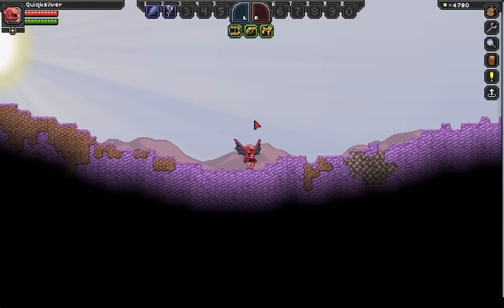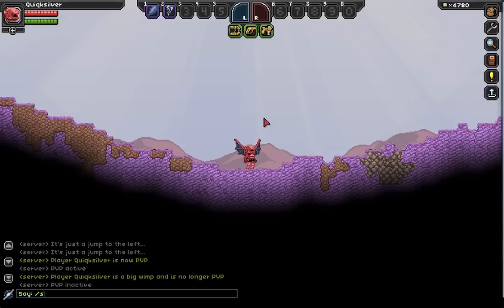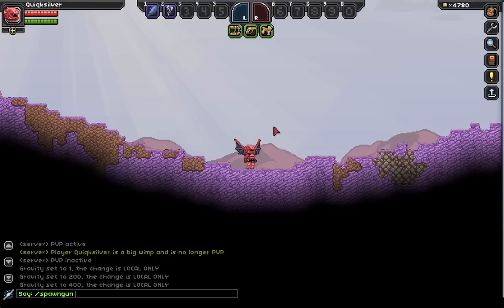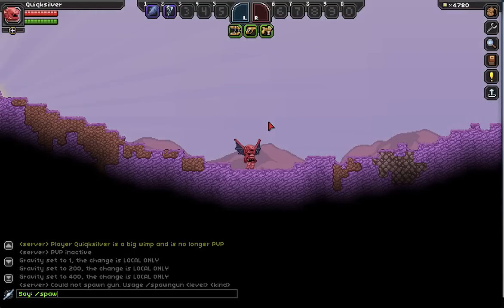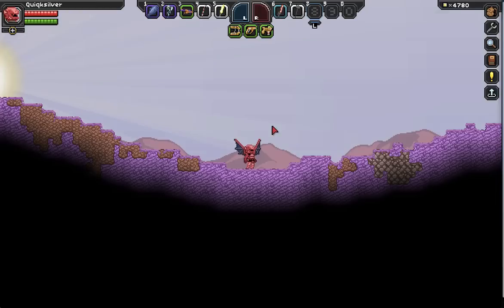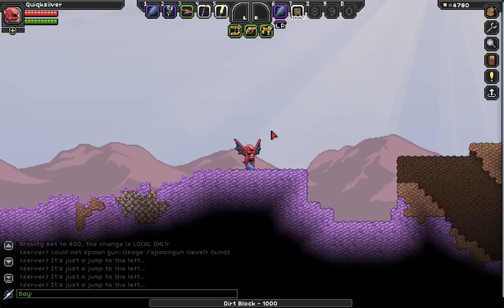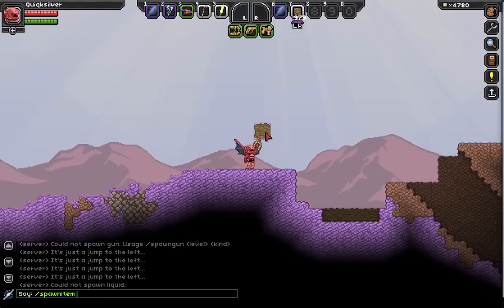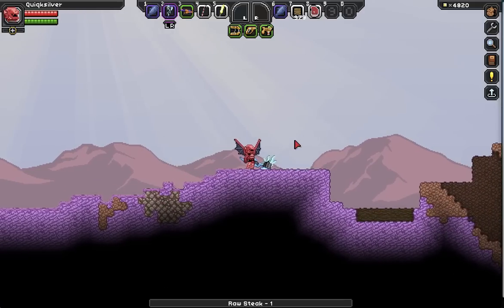Starbound Tips: Commands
Today I cover most of the commands in Starbound and how to use them. I left off some commands because they either didn't function, or aren't quite useful at this point in development. I will probably eventually make another video detailing ALL the commands once the game is complete. Hope you enjoy!